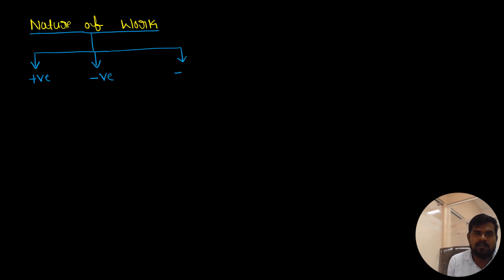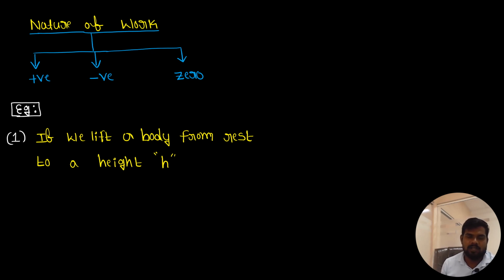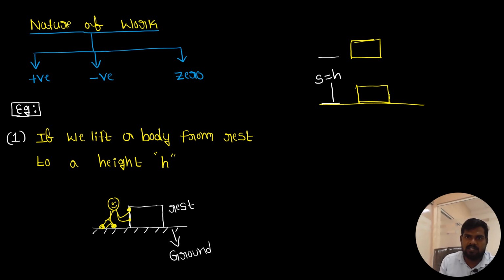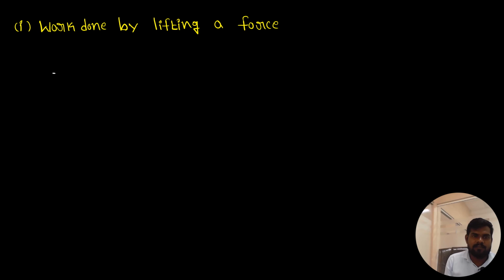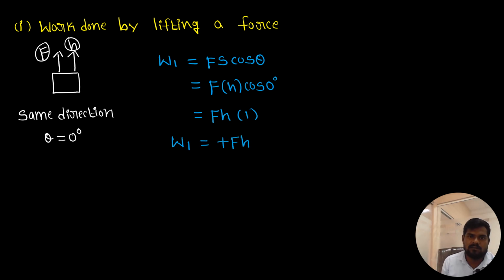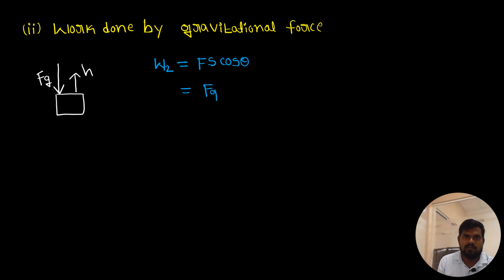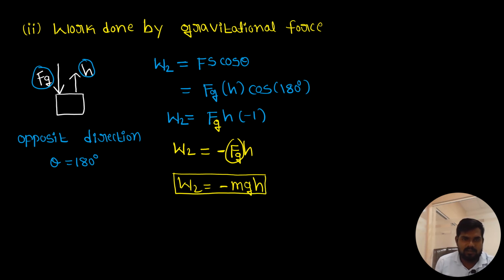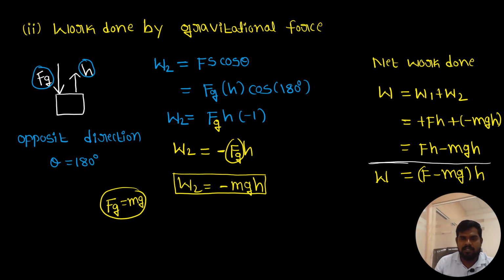work , power and energy 04/Nature of work/example 01.